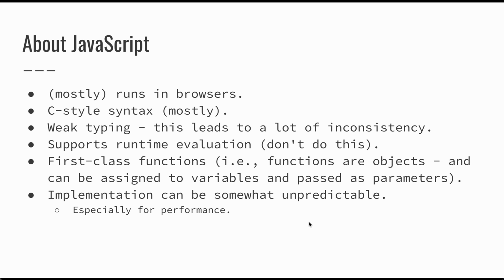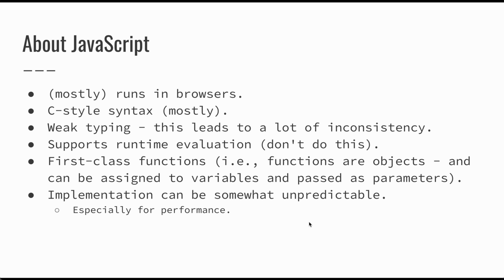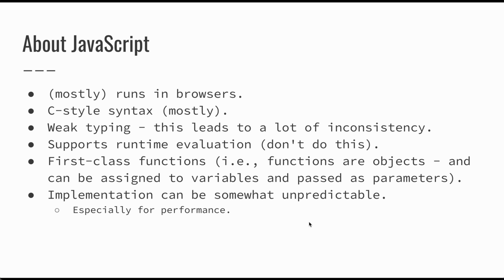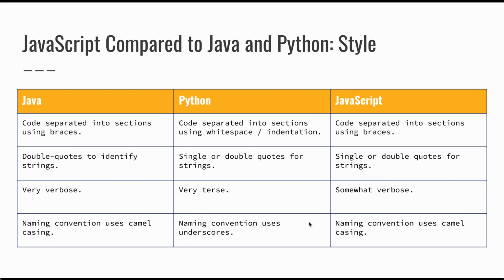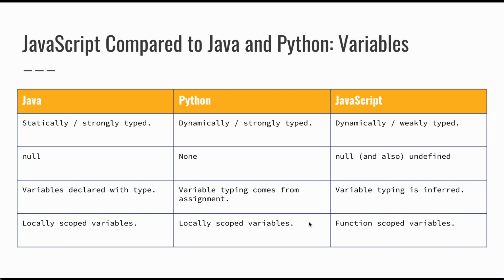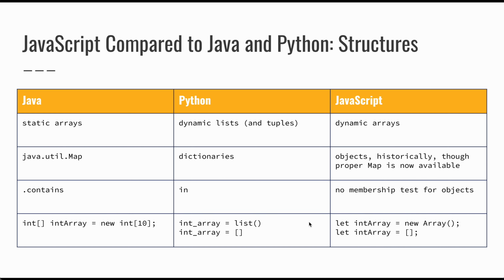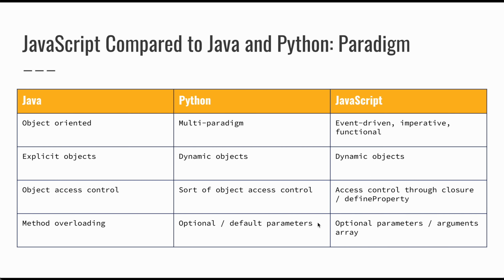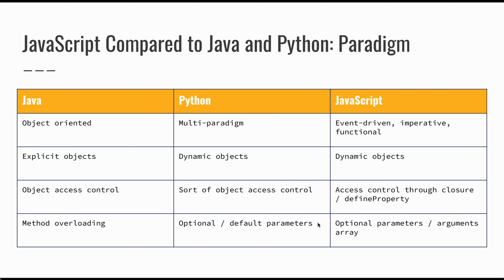2022 CS1520 Lecture27: Overview of the JavaScript Language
In this video, JavaScript is introduced and compared with other languages - Python, which has been a focus in this course, and Java - a language that shares some attributes with JavaScript but also has plenty of differences.